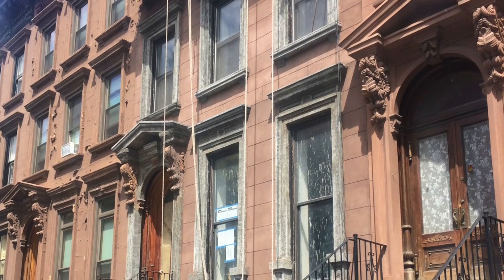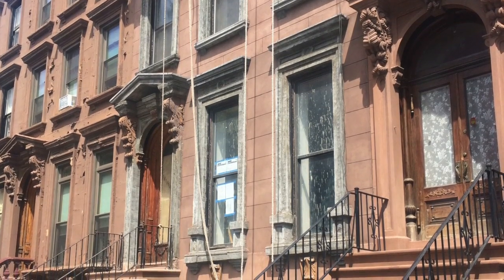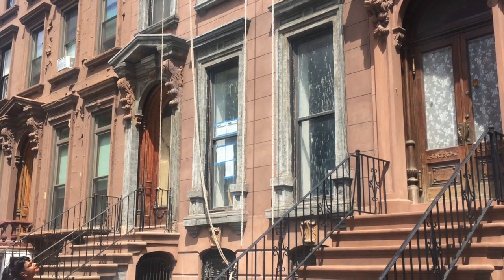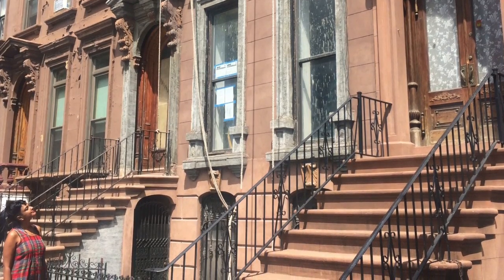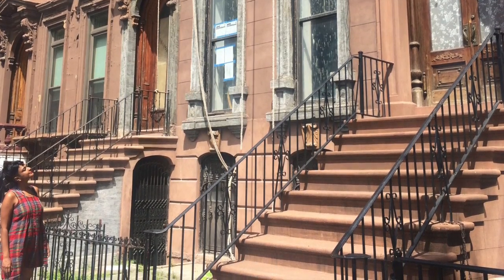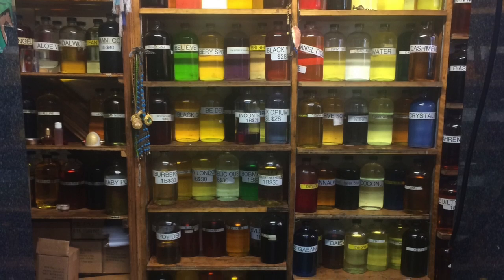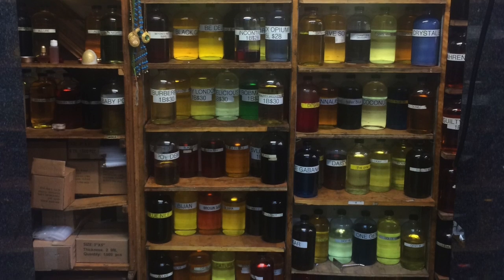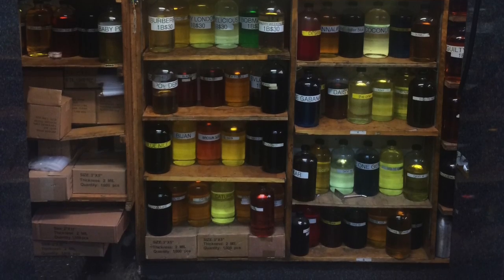Penguin_FirstFlights_TanwiNandini_BrightLines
This video is about Penguin_FirstFlights_TanwiNandini_BrightLines